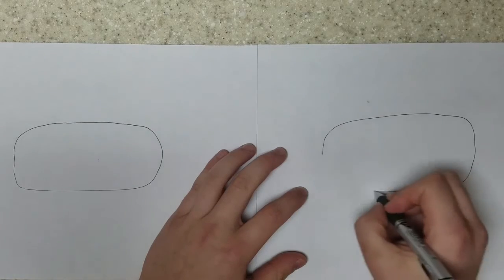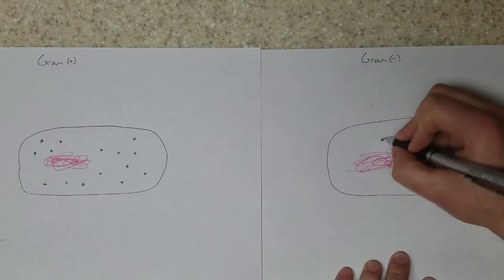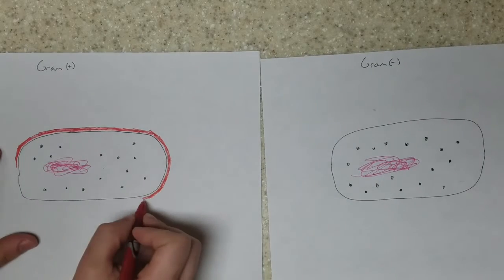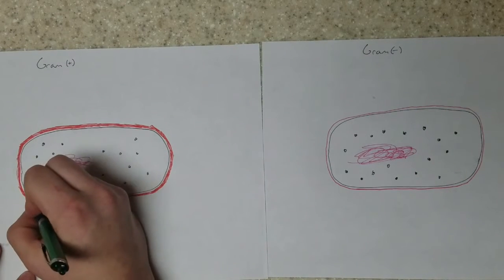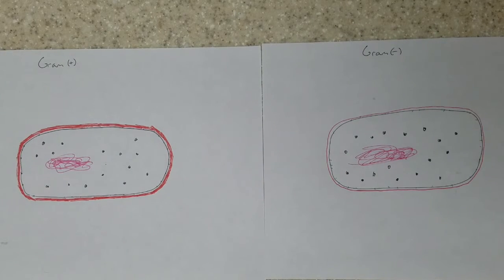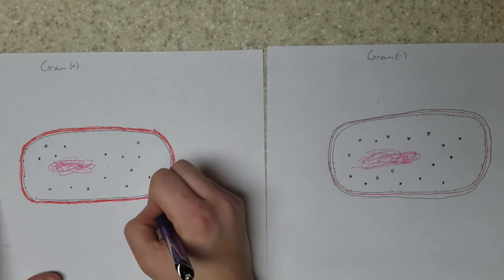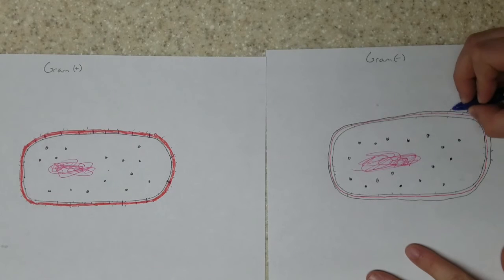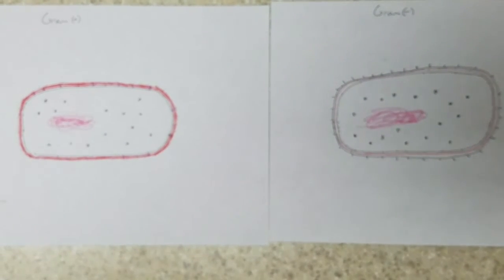How to draw gram negative and gram positive bacteria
Video made by: Alex Wargo